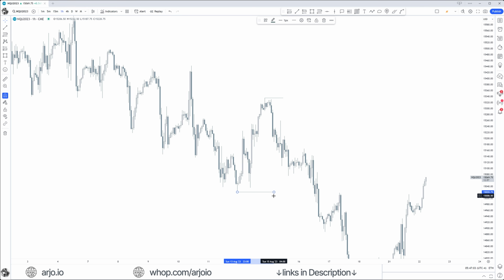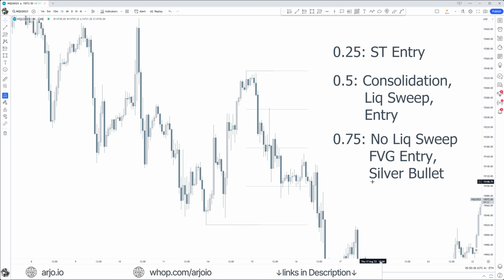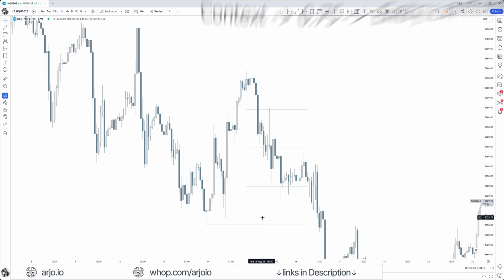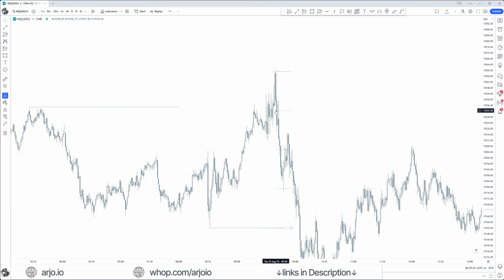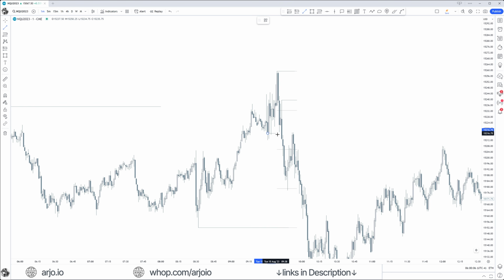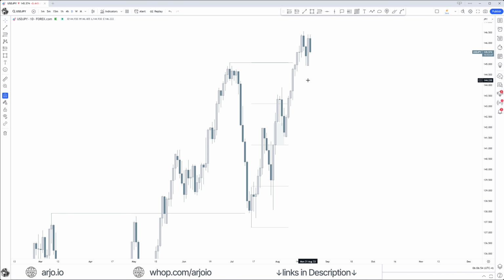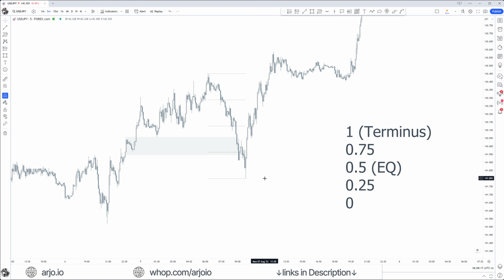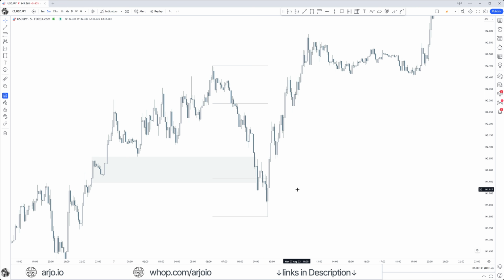trading Silver Bullet (WHEN and WHERE to enter) - Ep 33